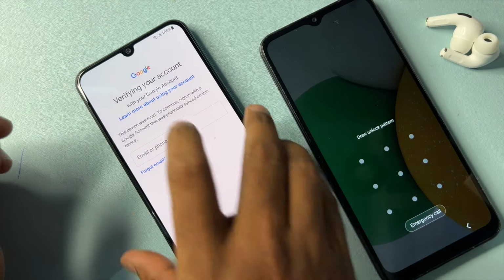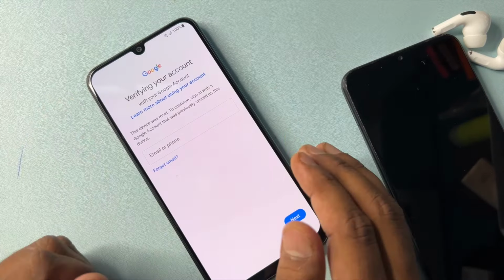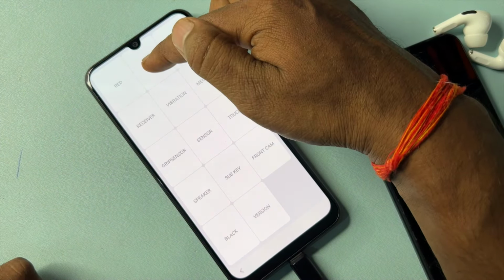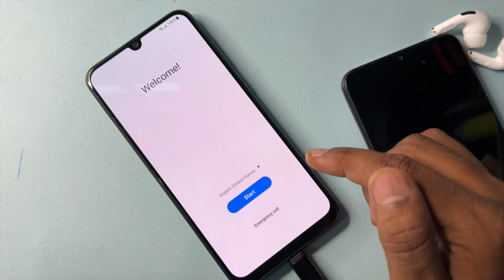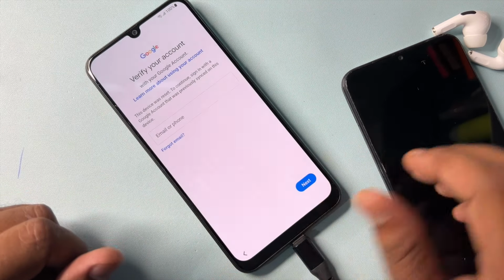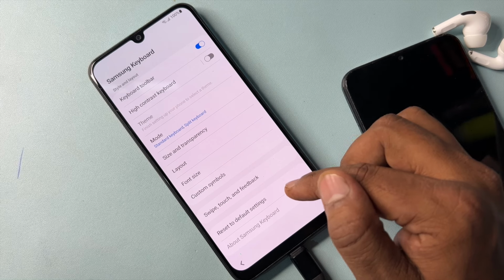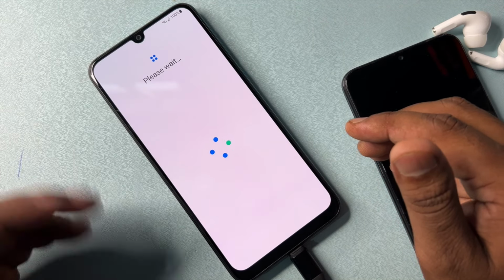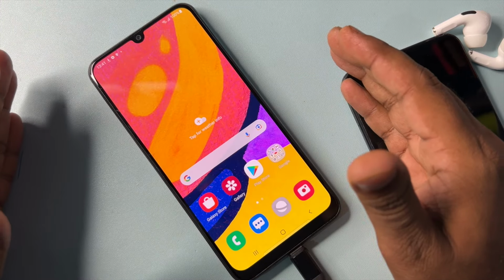Finally New Security 2024 || Samsung FRP Bypass Android 13/14 Without Pc | Google Lock Remove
Samsung Frp Bypass Frp Lock Removal Samsung Easily with Tenorshare 4uKey for Android. Android 12/13/14 Supported.
Remove Google Account Verification Completely within 1 minute via 4ukeyforandroid. Factory Reset Protection Bypass Easily in Seconds

Finally New Security 2024/2023 || Samsung FRP Bypass Android 13/14 Without Pc | Google Lock Remove

a10s frp bypass
samsung a02s frp lock
samsung a10 frp bypass without pc
samsung adb failed
samsung talkback not open
samsung a03s frp bypass
samsung a32 remove frp lock
samsung a20 frp bypass without pc
samsung a10s google account bypass
samsung frp bypass 2023
assistant not working
samsung frp bypass 2024 adb enable fail
samsung frp bypass *#0*# not working
samsung a03s frp bypass android 12 google